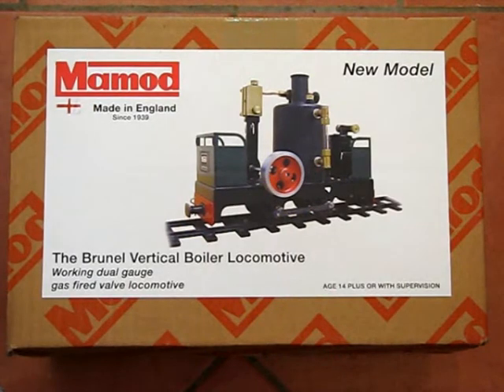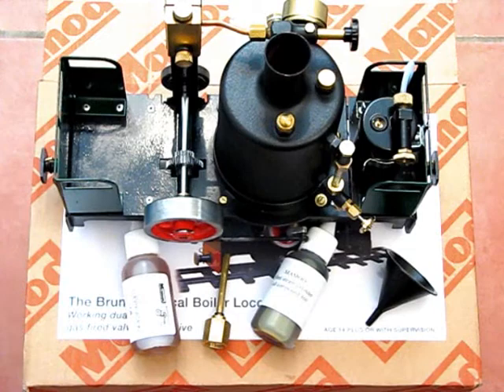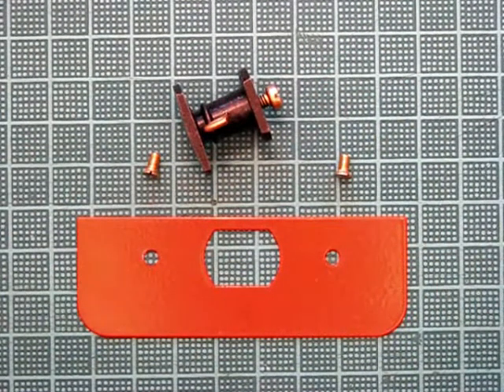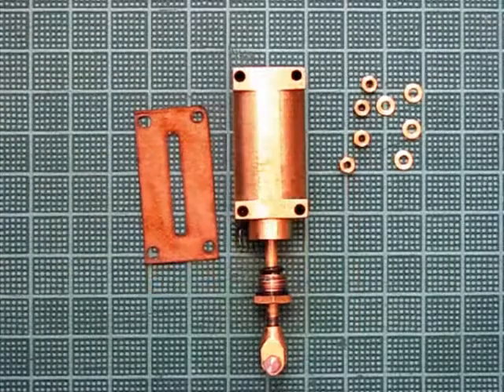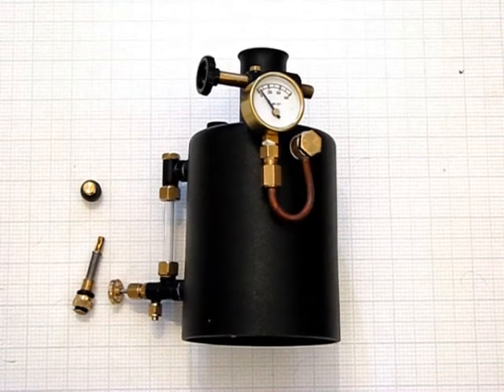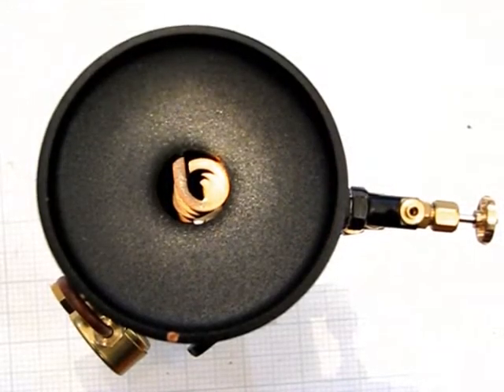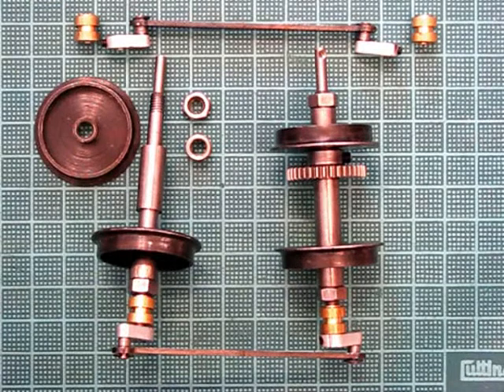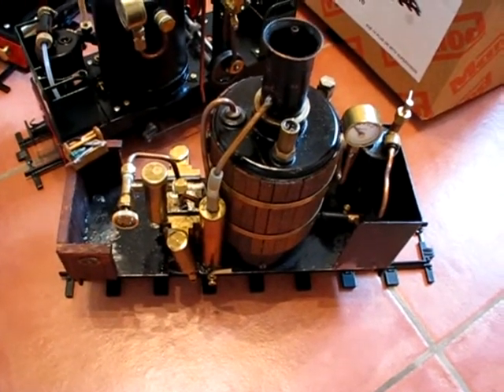Mamod Brunel Vertical Boiler Locomotive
Following the success of the new Mamod Locomotive Mark's One & Two, Mamod have now introduced their first vertical boiler locomotive, the Brunel, which is dual gauge and also their first geared locomotive.

Following the review of the pre-production prototype, plus feedback from the first production batch, the water sight glass has now been located more inboard, and is fitted with a water drain cock as well. In addition another boiler outlet has been added to allow fitting of a water top-up valve,  or whistle, etc.

A copper gas pipe can be supplied if requested.

It is supplied with Lubricating Oil, Steam Oil, a Funnel and a Gas Refill Adapter for EN 417 cartridges.